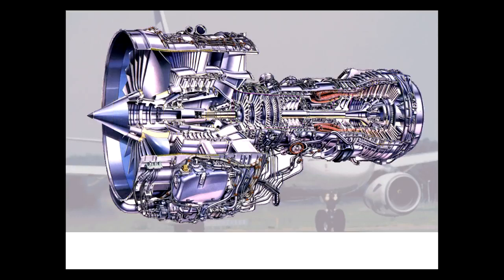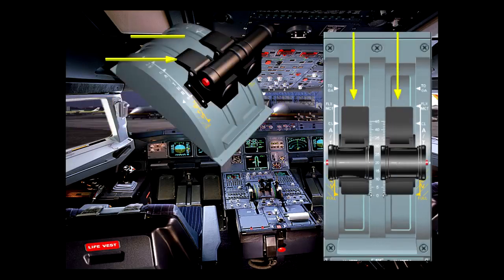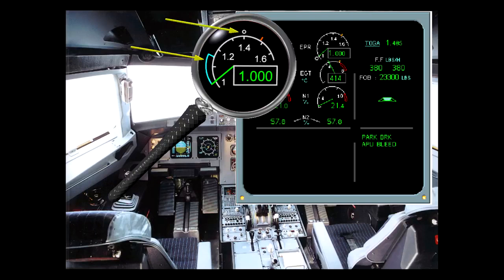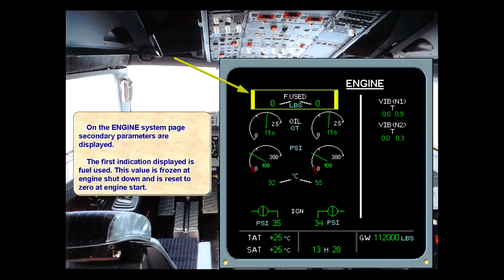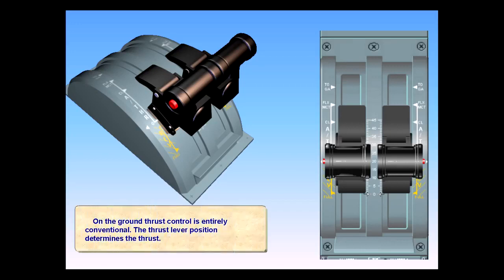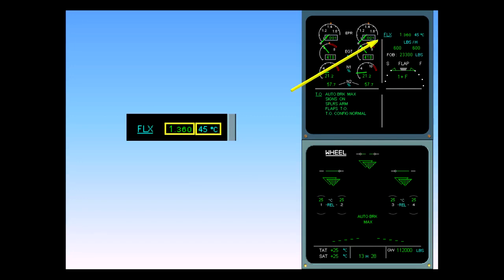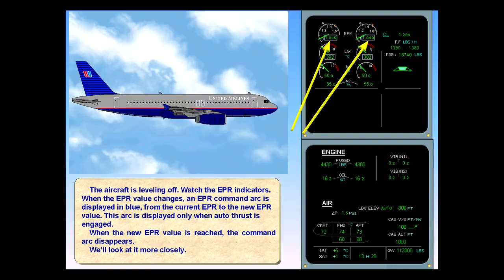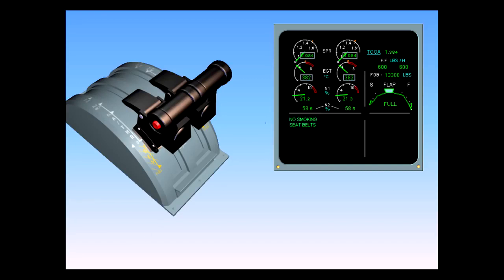Airbus A320 CBT 31 IAE Engines Description